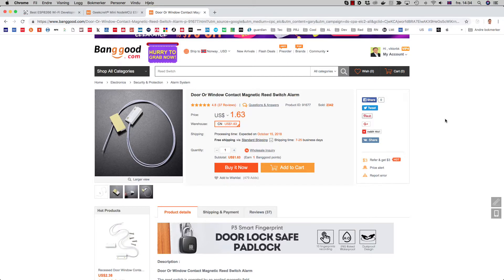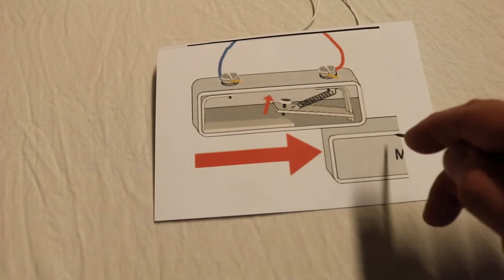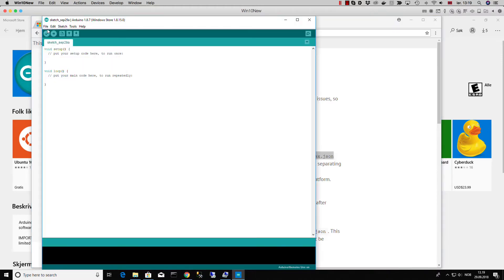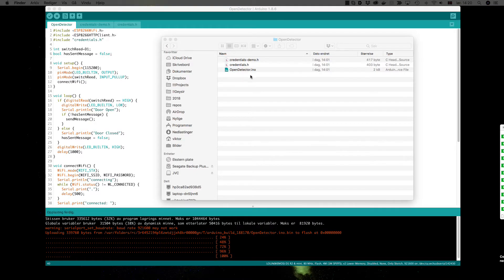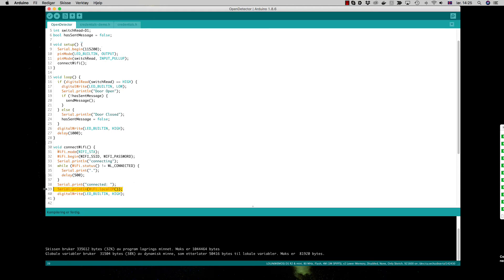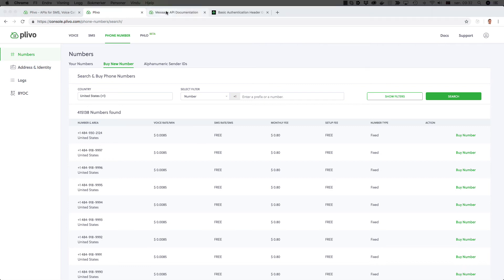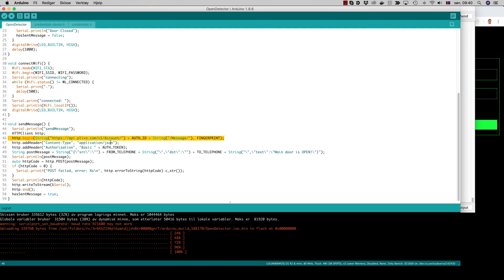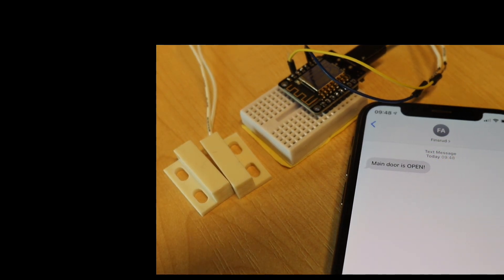ESP8266 mini sends SMS when door opens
How to develop Arduino sketch for ESP8266 mini and magnetic door switch